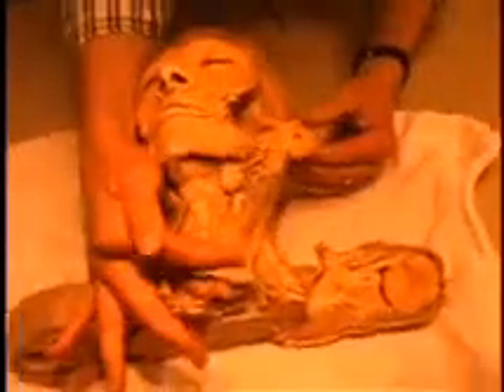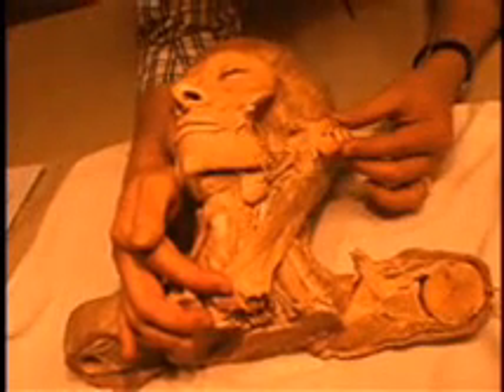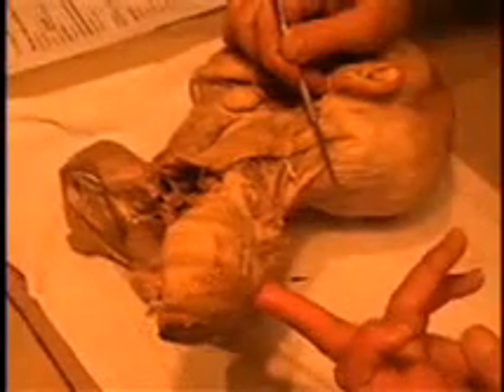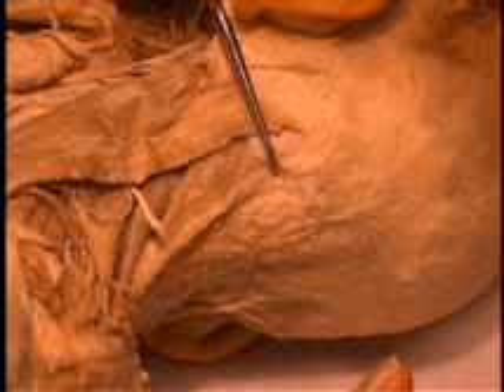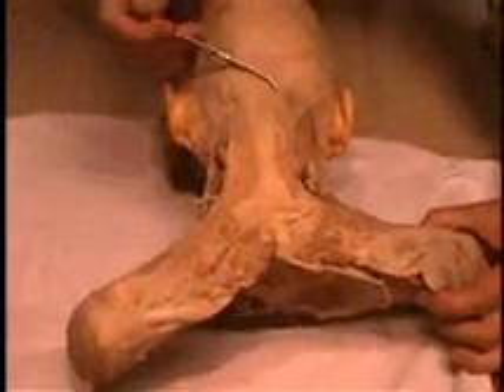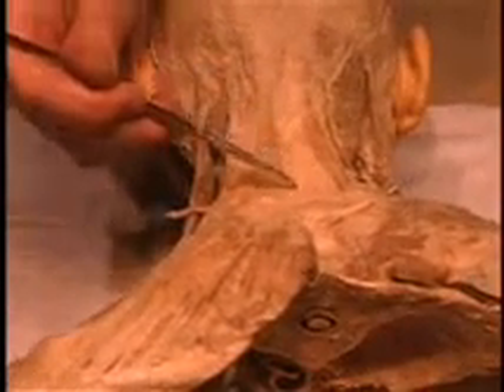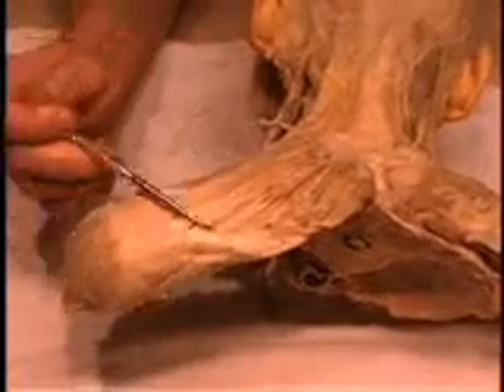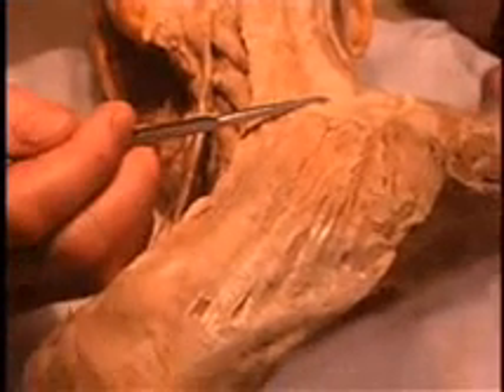Anatomy: Trapezius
Dissection of Trapezius